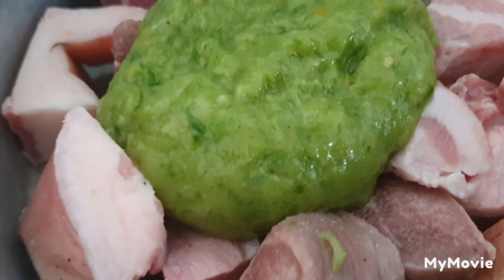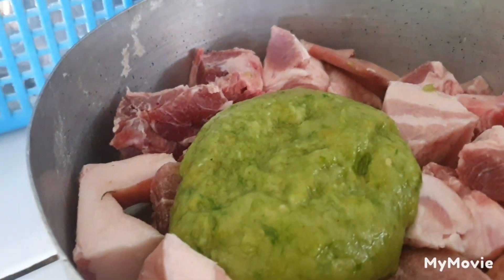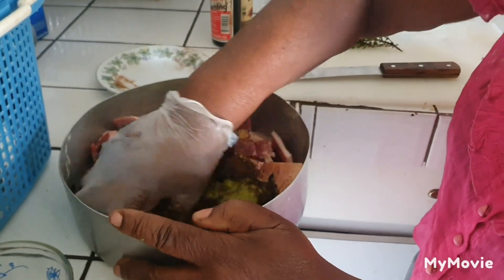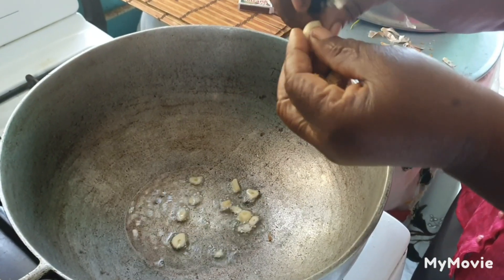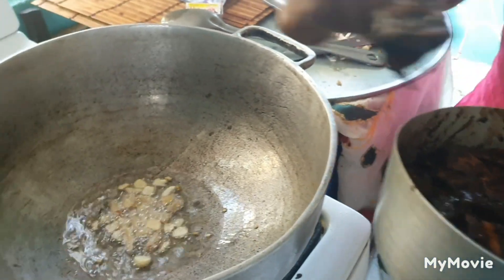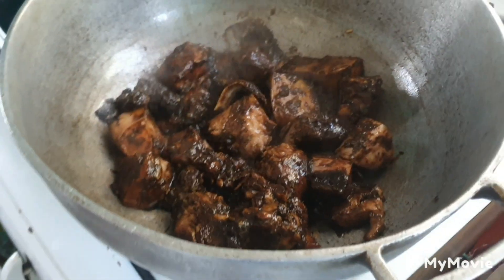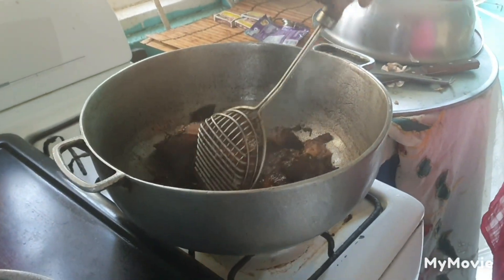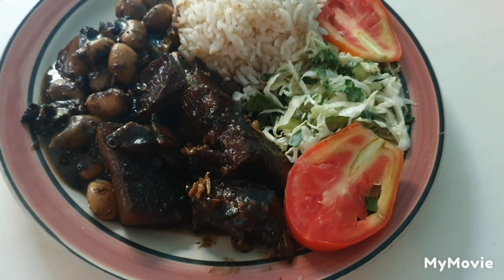Cooking stew pork 🍽